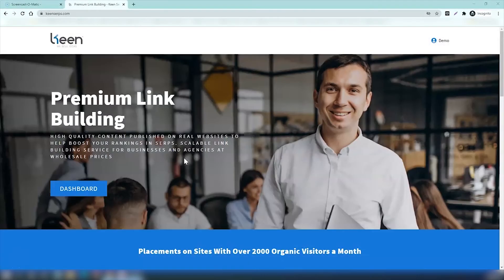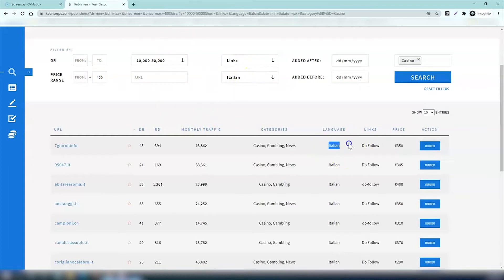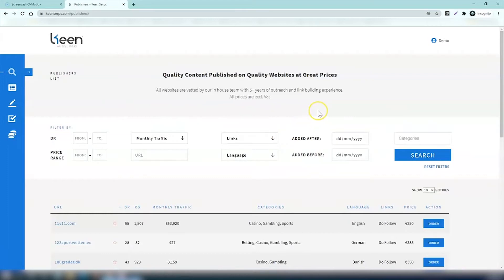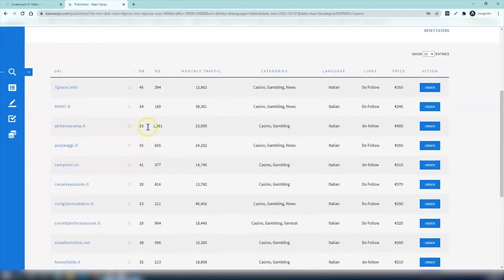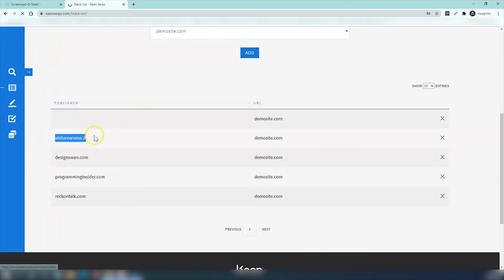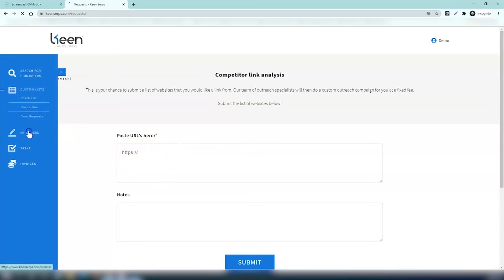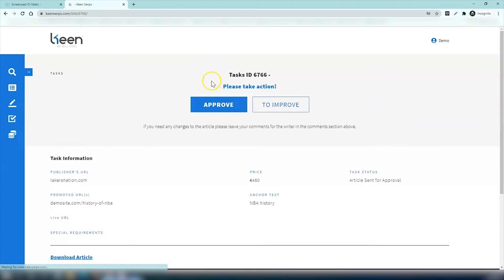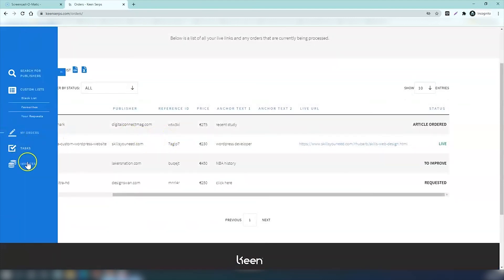Keen SERPS demo video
Need inbound links? Here's how Keenserps can help you GROW!